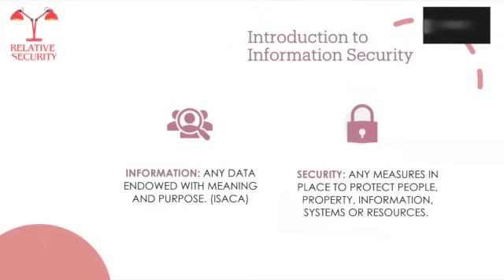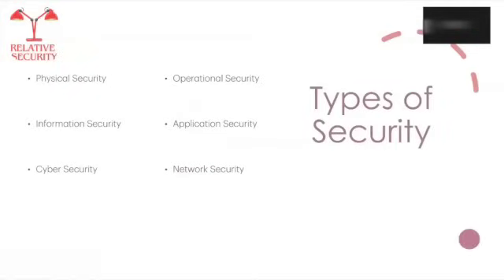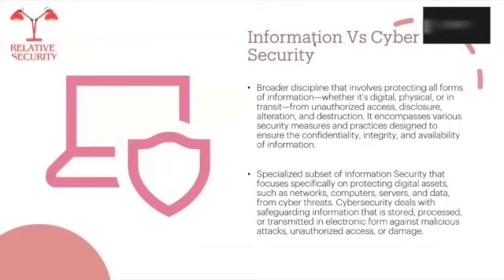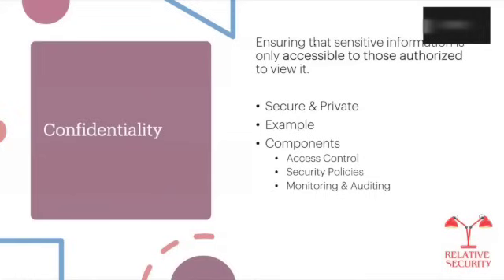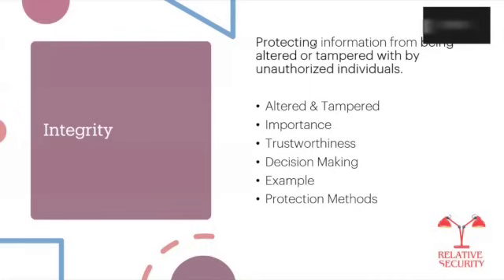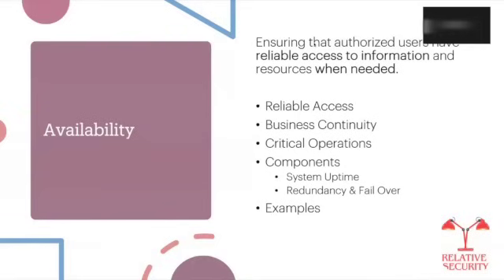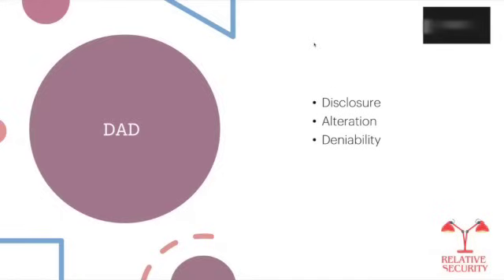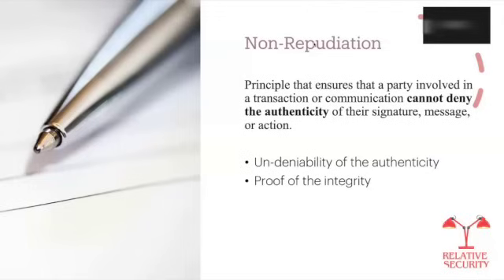Master the Basics of Cybersecurity | Perfect for Security+ and Beyond!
In this video, we break down fundamental concepts that are essential for anyone preparing for the CompTIA Security+ certification or other cybersecurity exams. Whether you're just starting your cybersecurity journey or looking for a refresher, this video has you covered! 🚀

📚 Topics Covered:
✔️ What is Information vs. Data?
✔️ Types of Security: Physical, Information, Cybersecurity
✔️ Information Security vs. Cybersecurity – Key Differences
✔️ The CIA Triad (Confidentiality, Integrity, Availability)
✔️ DAD (Disclosure, Alteration, Destruction)
✔️ The importance of Nonrepudiation

🔑 These core concepts are the building blocks for understanding the cybersecurity domain and will help you excel in your certifications and career.

Our next video will dive deep into the AAA Framework (Authentication, Authorization, and Accounting) — a must-know for Security+ and beyond!

👍 Like this video if you found it helpful, and share it with your fellow cybersecurity enthusiasts!